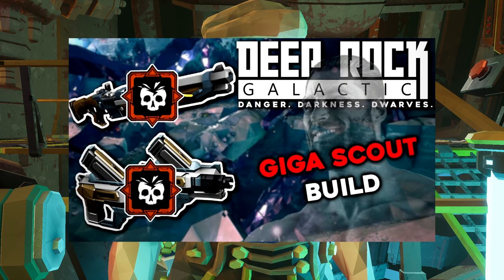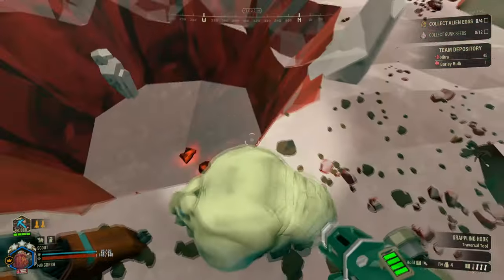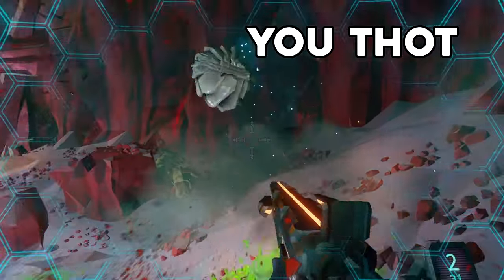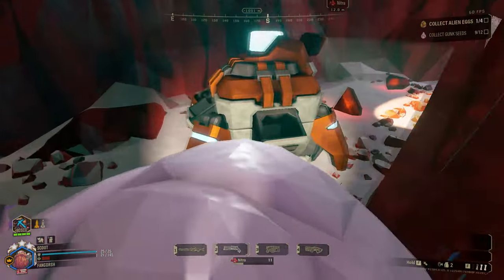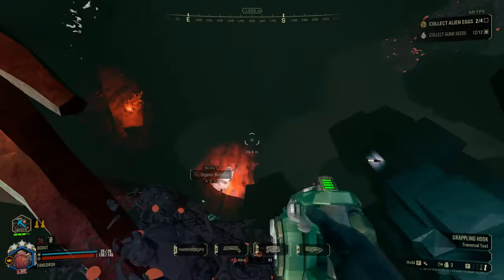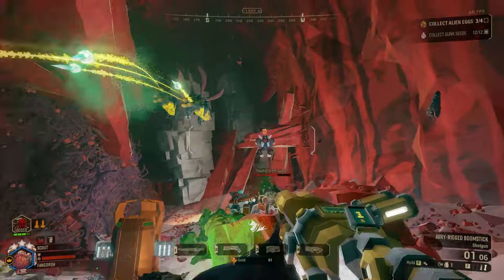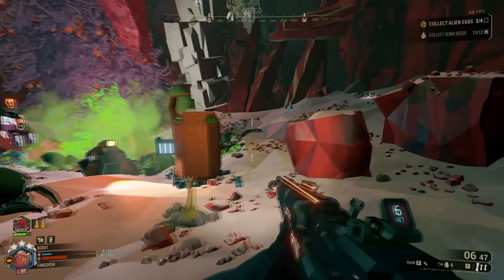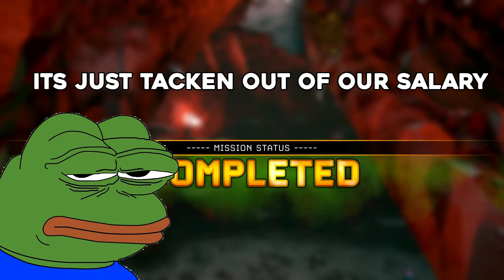Gigachad Scout Build 2.0 | Deep Rock Galactic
I tryout the new Gigachad Scout Build consisting of Double Barrel and Supercooling Chamber to tear through hoards of bugs

I was informed last video I was using the wrong version so why not tryout both to see which build is better! :)